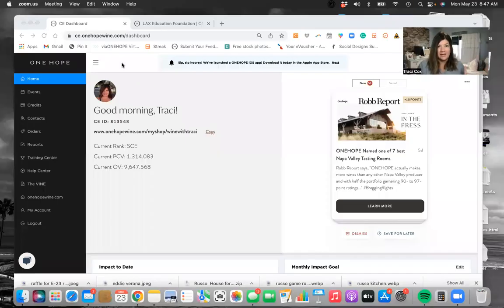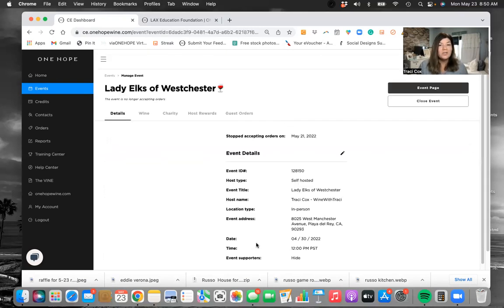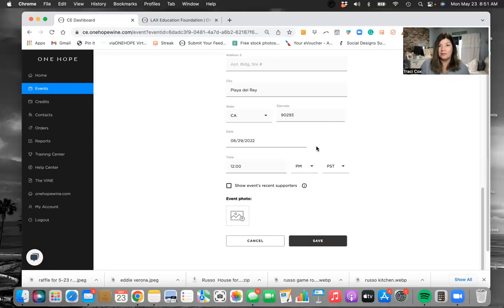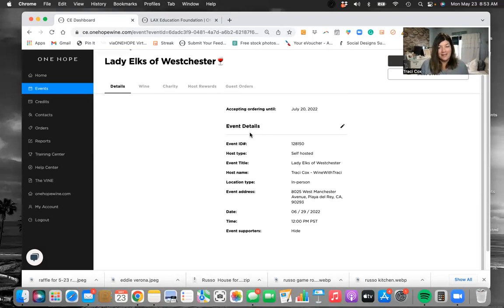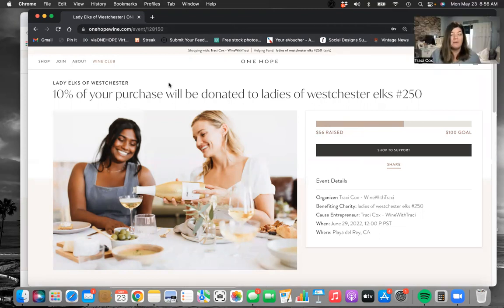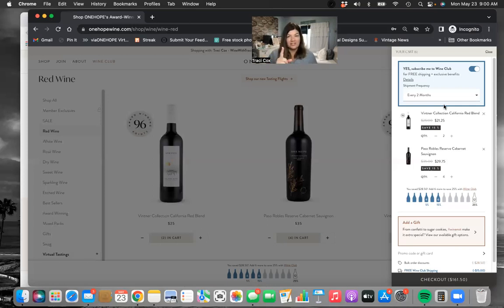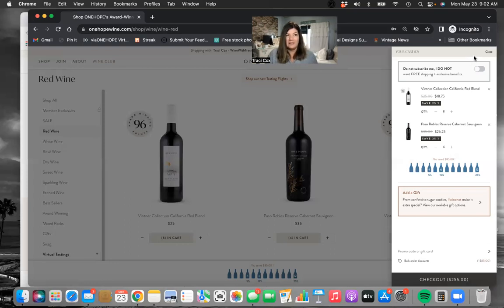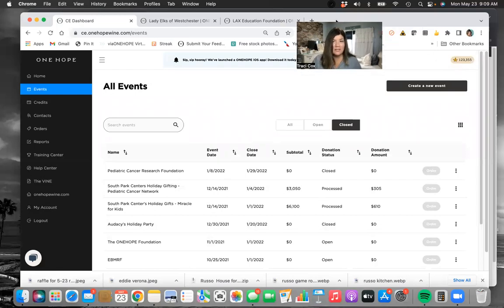Entering Event Orders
Hints and tips for Cause Entrepreneurs on entering orders.

Use an incognito/private browser.

Create an account - checking out as a guest doesn't allow the guest to earn wine rewards :)

Yes, wine rewards !  5% of the sale earns wine rewards.

If an exsiting customer, log into their (or your account) and then copy and paste the fundraising link so you are connected to the fundraiser.   As fundraisers close, it won't connect you automatically - and the system would "disconnect you" if you shopped the link and then logged in at the end.

Happy entering!